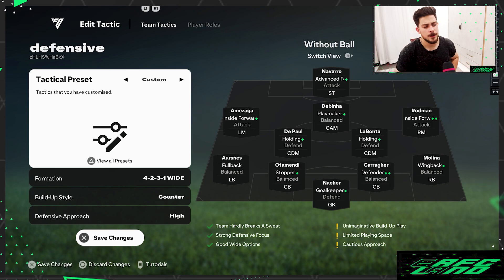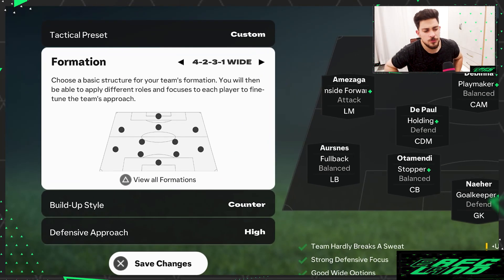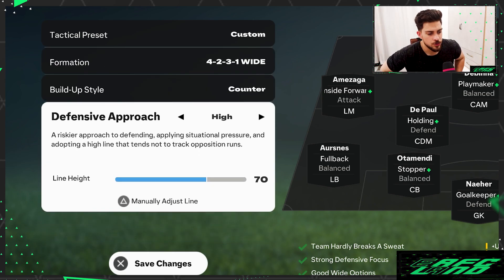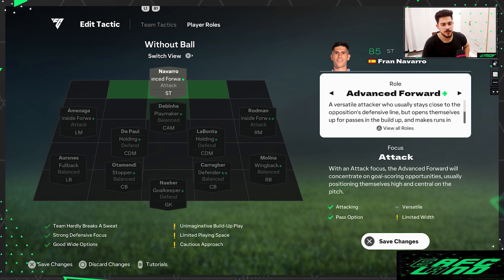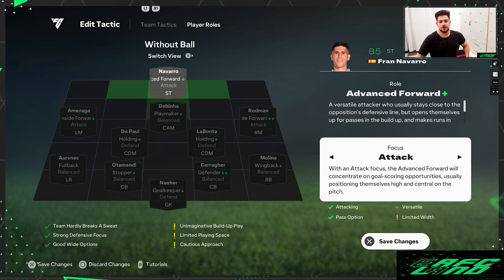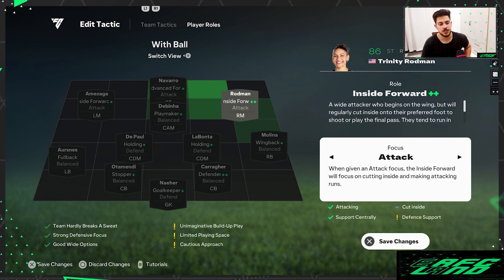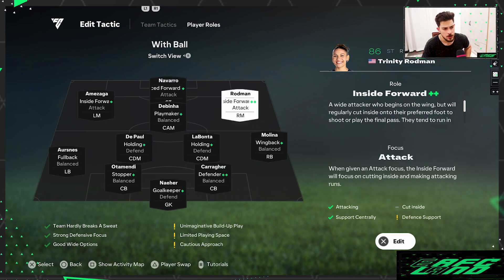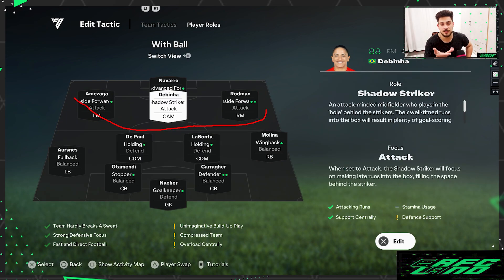🔼CLIMB UP THE DIVISION RIVALS RANKS W/THIS ABSOLUTE META FORMATION , CUSTOM TACTICS & ROLES IN FC25🔥